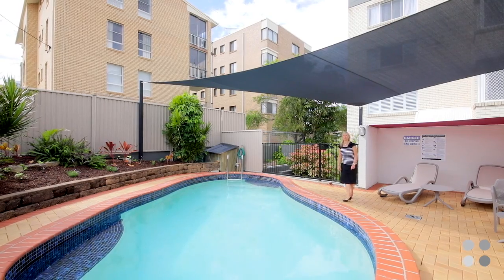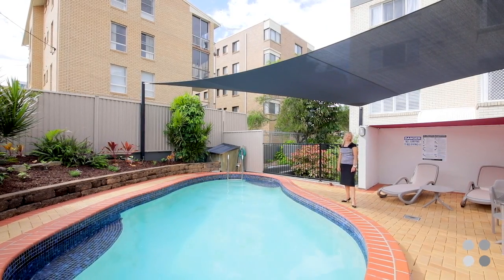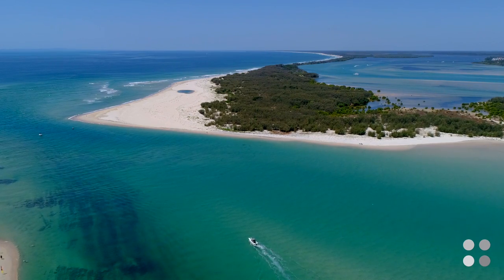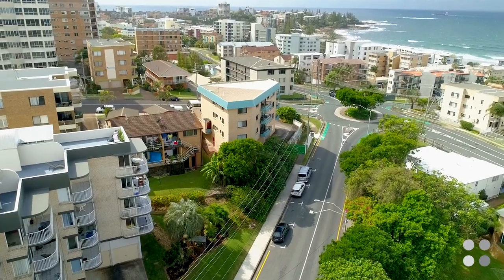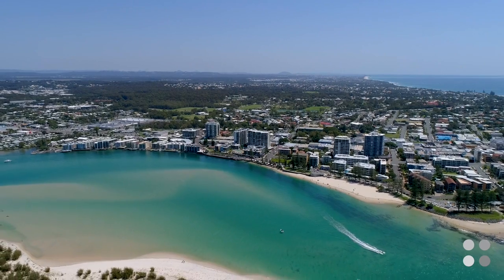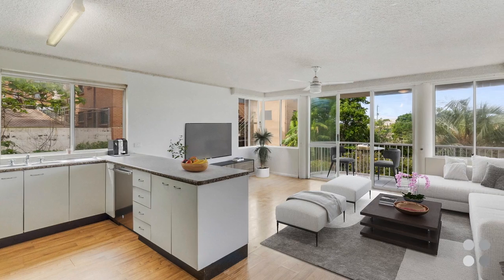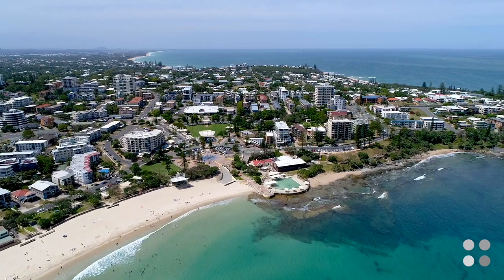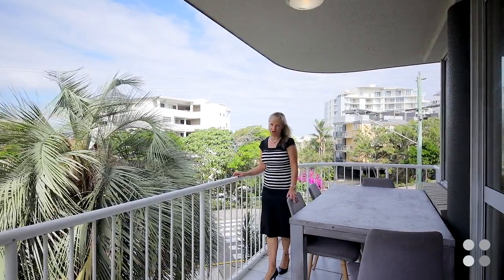41 4 Canberra Terrace, Caloundra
Whether you're looking to downsize from that empty nest and leave behind the yard maintenance, or you're ready to make the move to allow for the expanding family, this ground floor, three bedroom apartment, offers the perfect solution. Call Jay Ellison for more details 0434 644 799